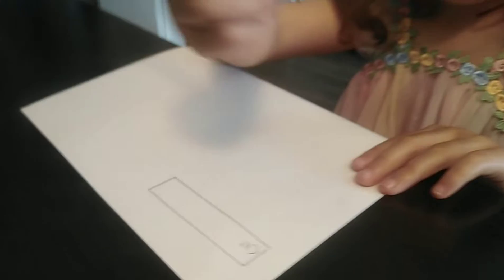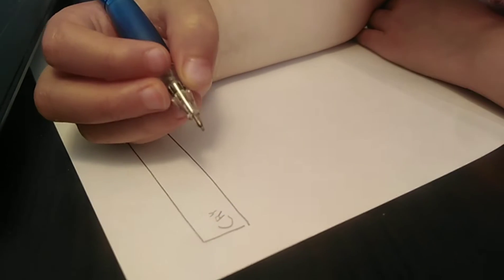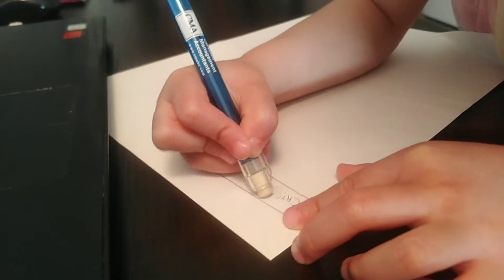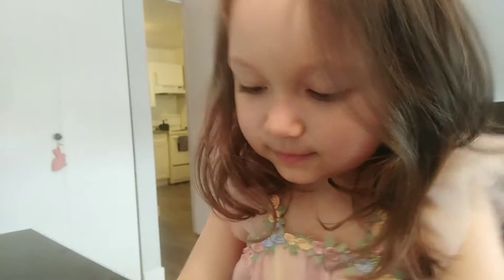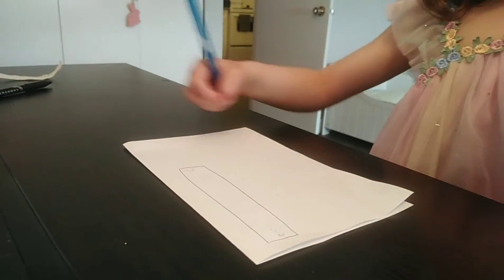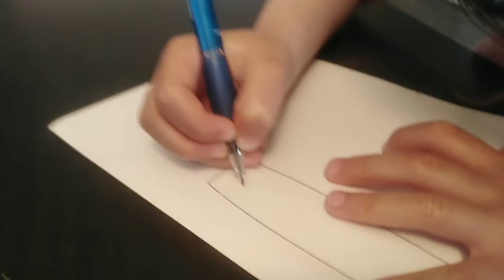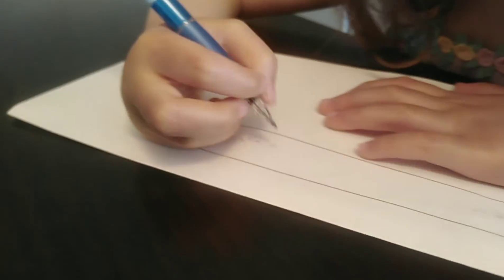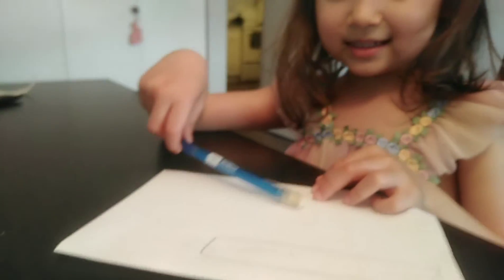writing her name ^^